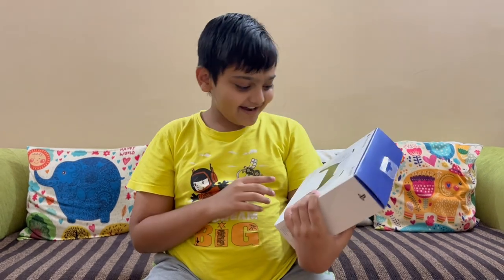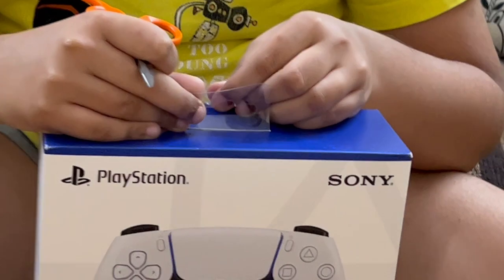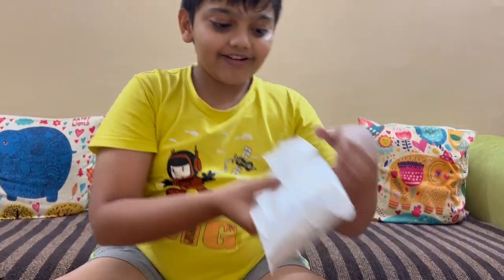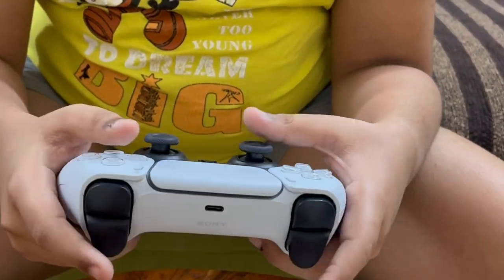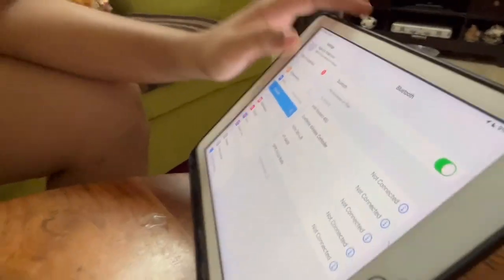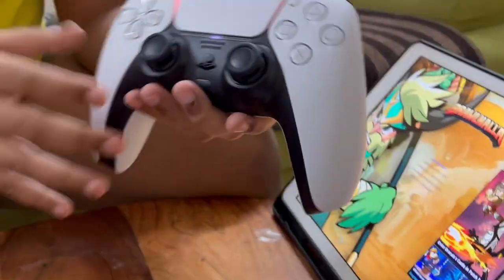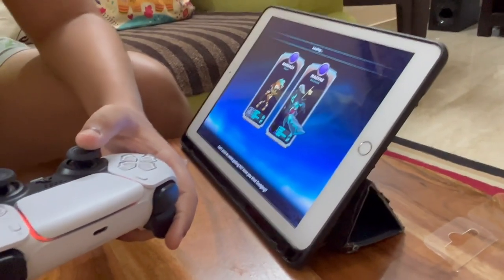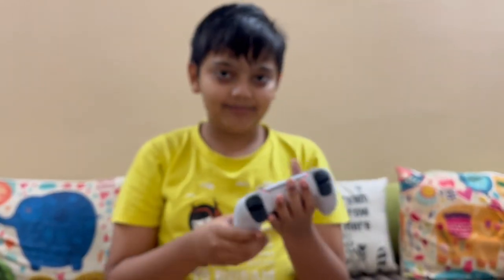unboxing playstation 5 dualsense controller!!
About Me: Hello Everyone I Am Agastya From Jaipur, Rajasthan I Make Vlogs A Foodie Too.